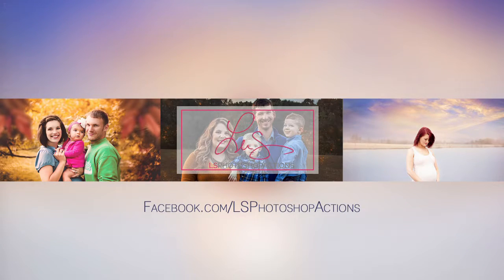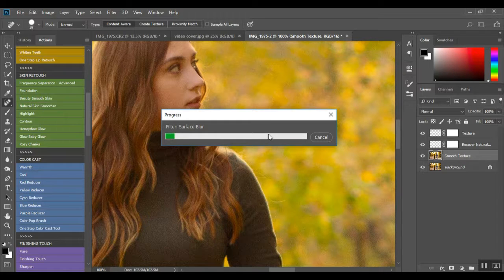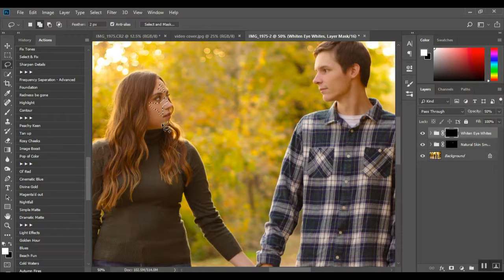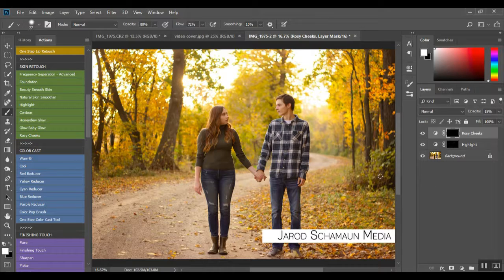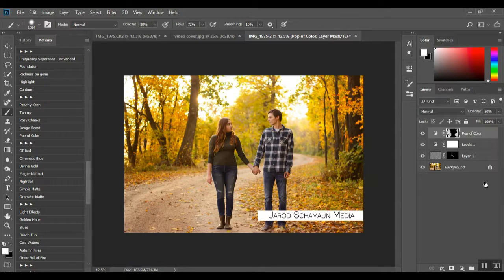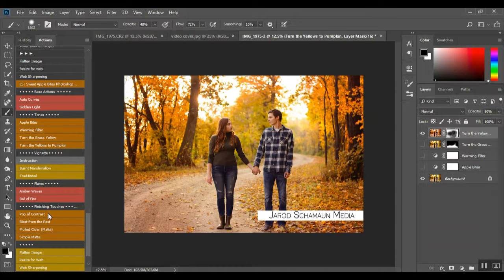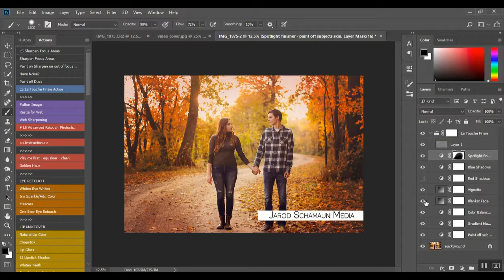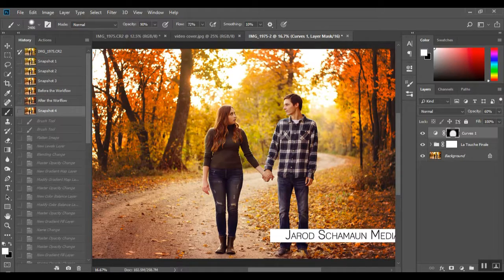Fall Photos - Jarod Schamaun Media - LS Photoshop Actions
Fall Photos - Jarod Schamaun